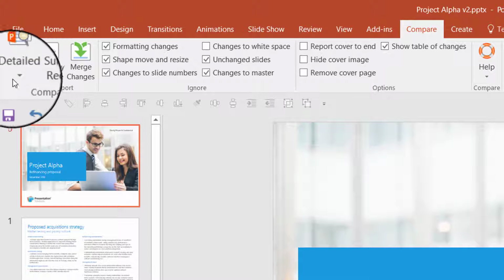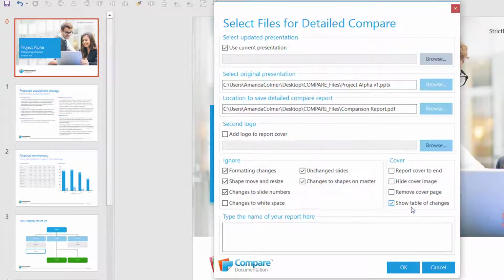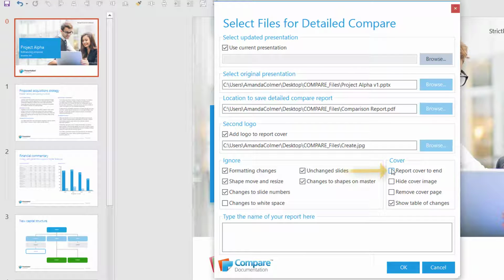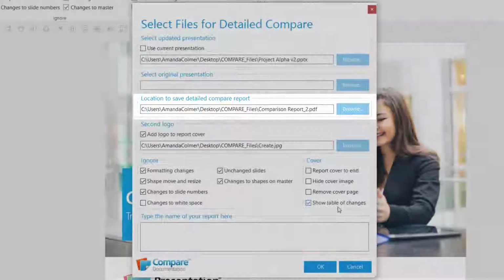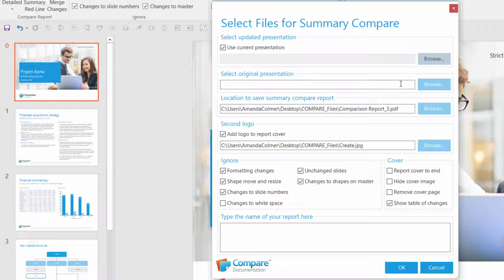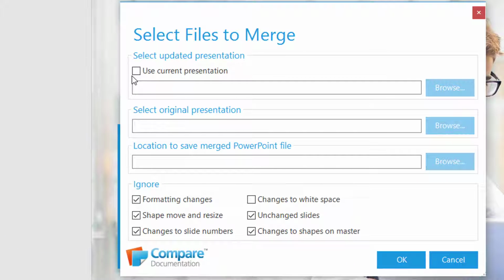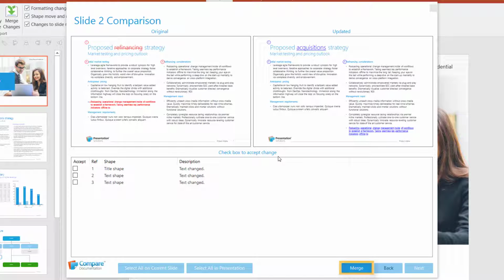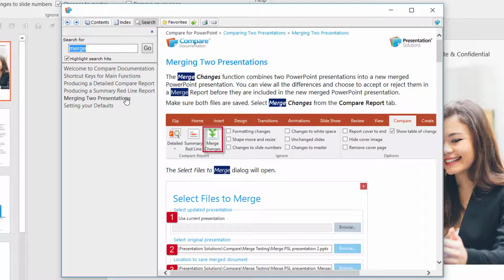compare documentation all features